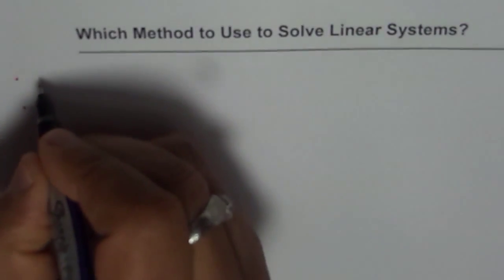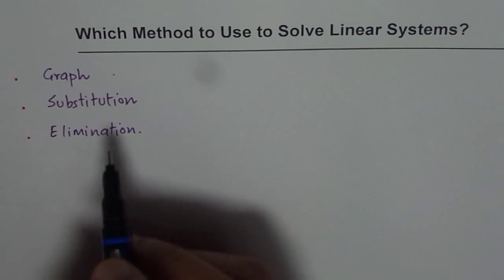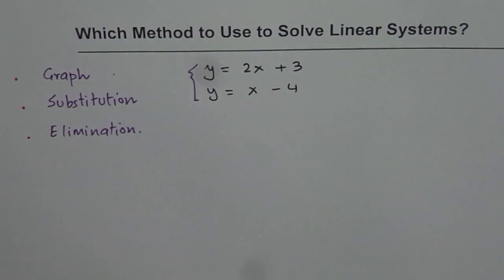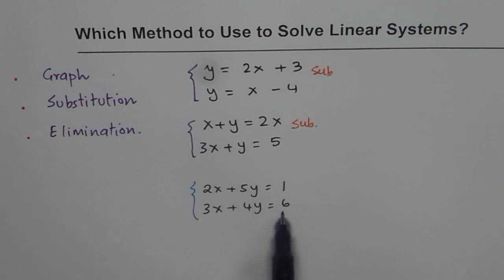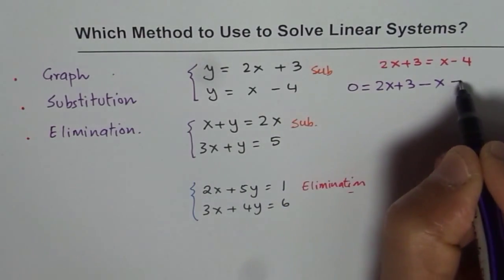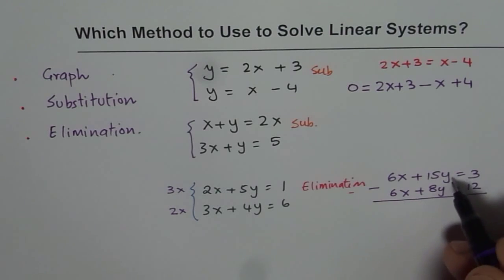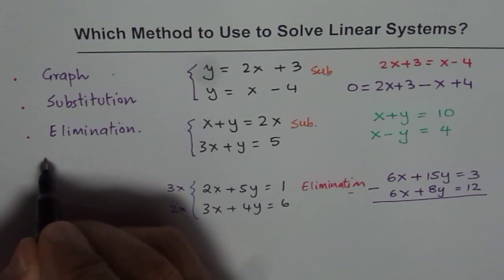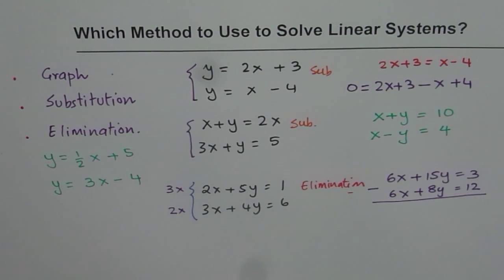Which Method to Use To Solve Linear Systems | MPM2d